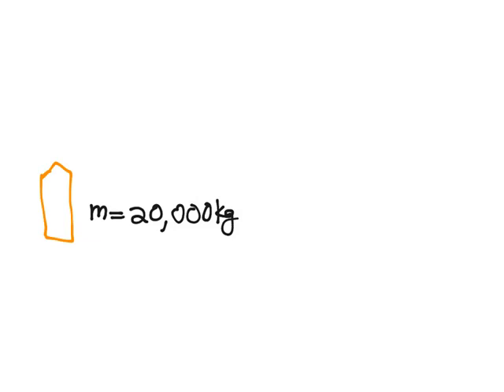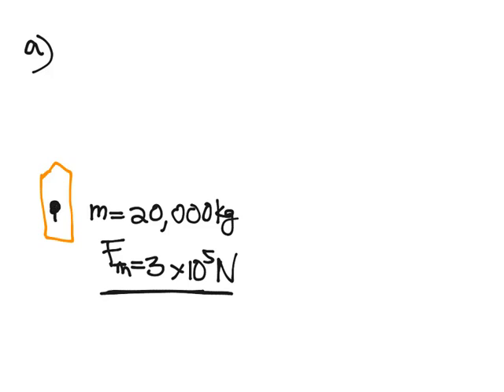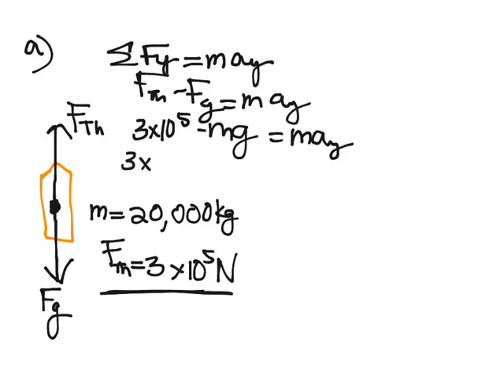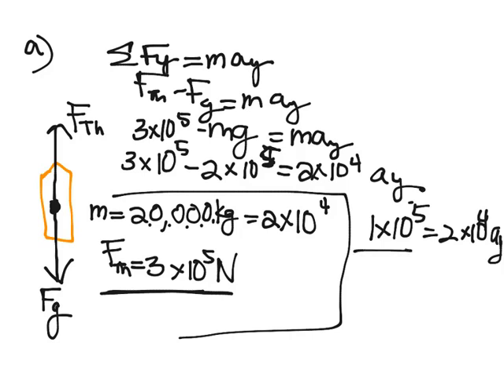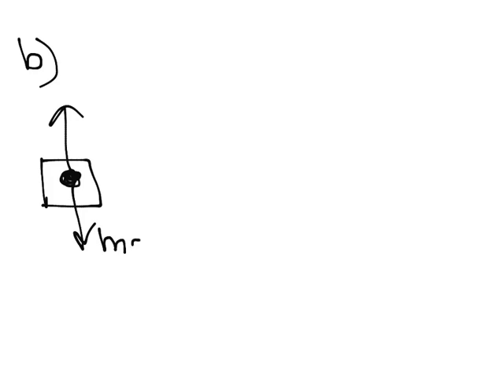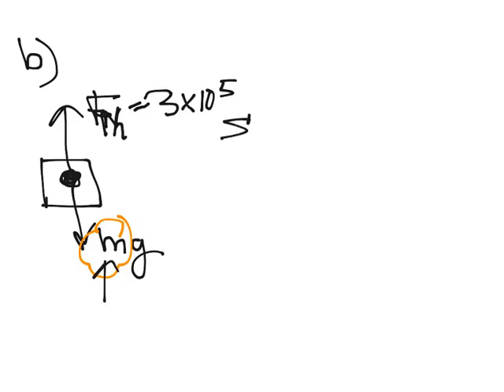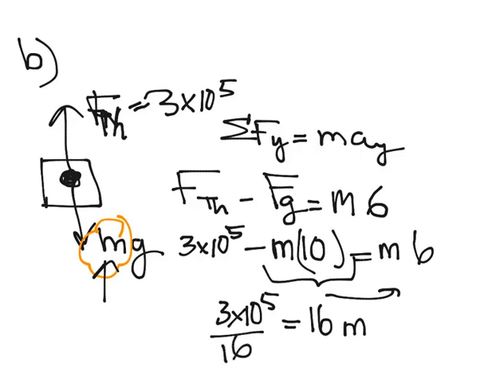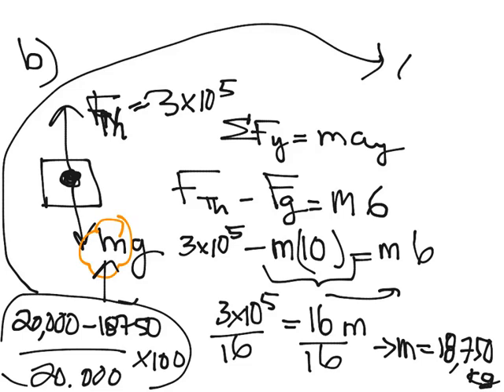forces and kinematics combined #4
Guest lecture by Ms. Fitzmaurice